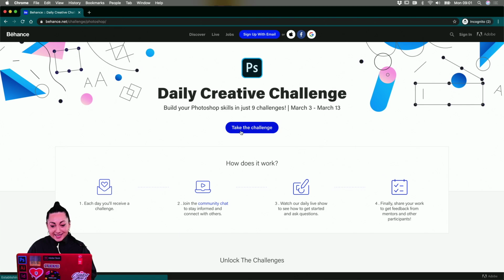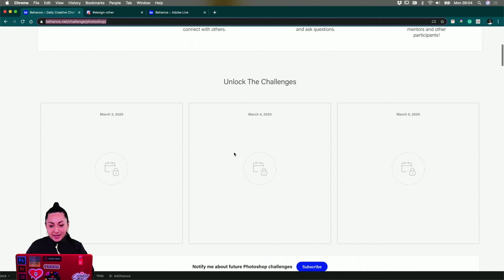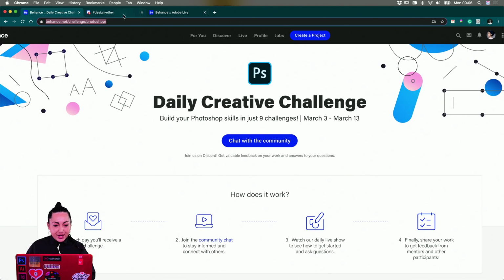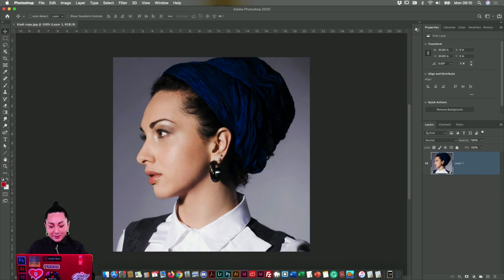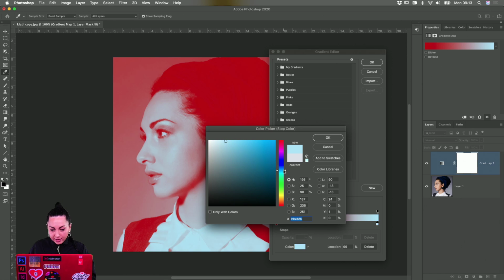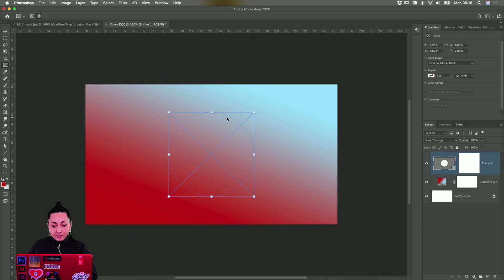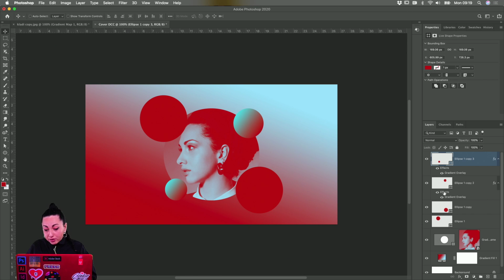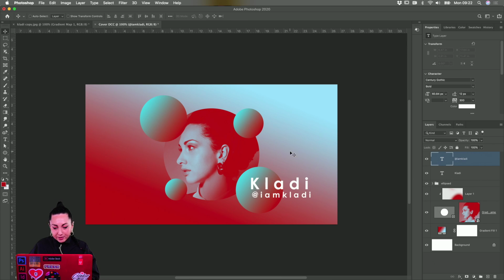Photoshop Daily Creative Challenge - Welcome! | Adobe Creative Cloud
Join your host each morning at 9:00am PT to learn how to approach each challenge using Photoshop. Complete 9 challenges by Friday, March 13th and you’ll be on your way to sharpening your skills. Get your questions answered, see what the community is creating and get feedback on your work!